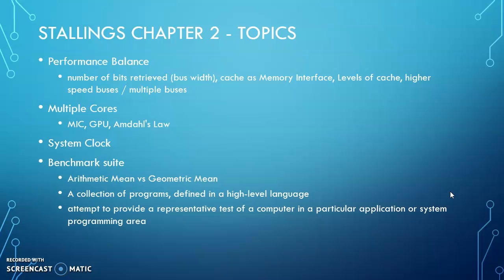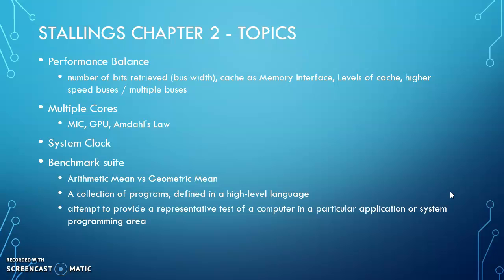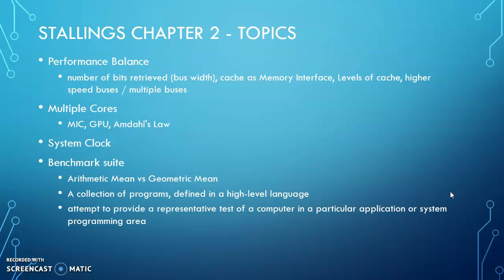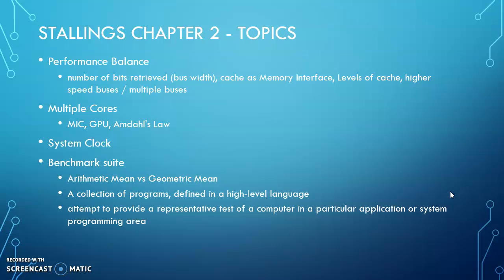CSIT 256 Chapter Overview Stallings Ch 02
Chapter Overview of Stallings Chapter 02 for CSIT 256 Computer Architecture and Assembly Language at RVCC Summer 2020.  Accompanies the William Stallings book.